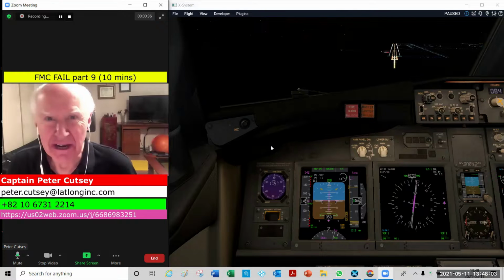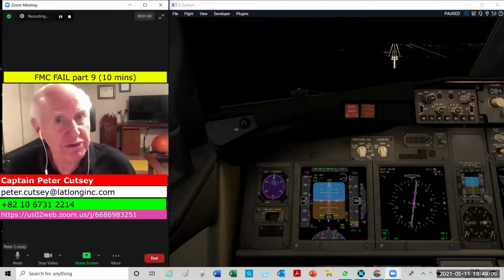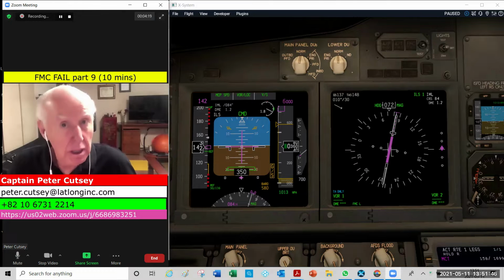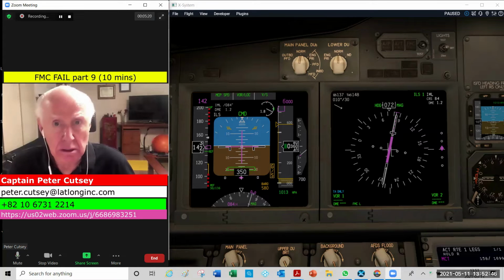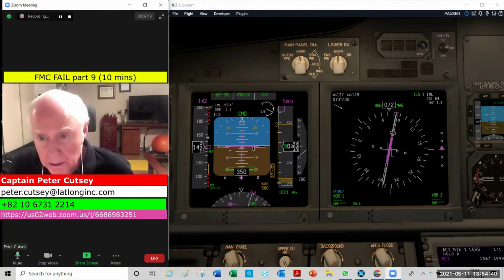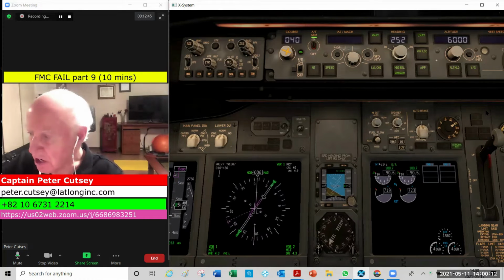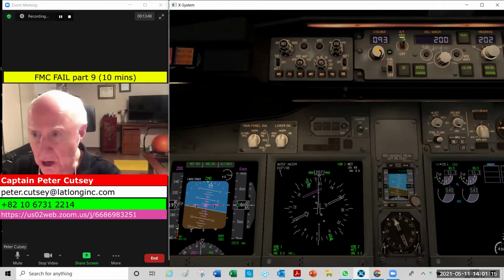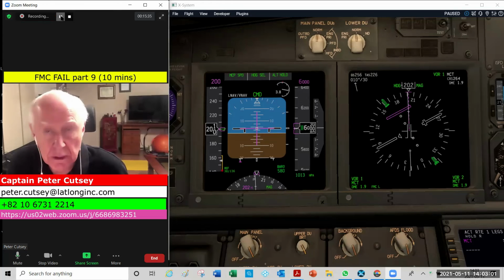FMC FAIL part 9 (10mins)